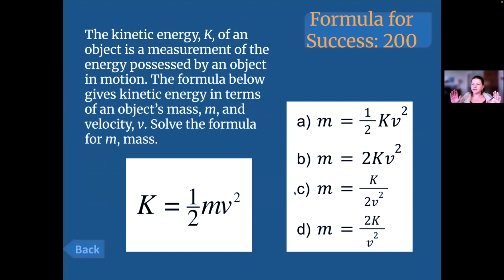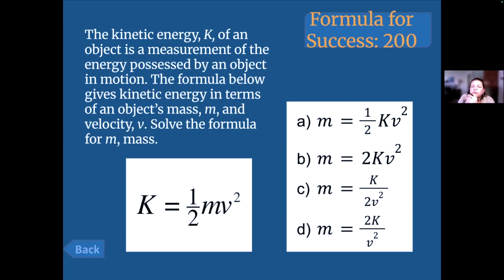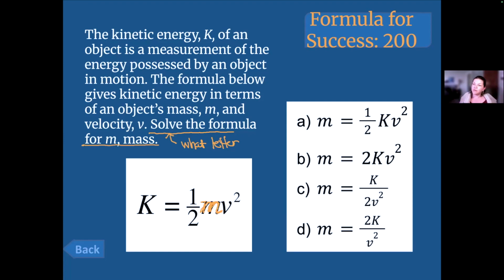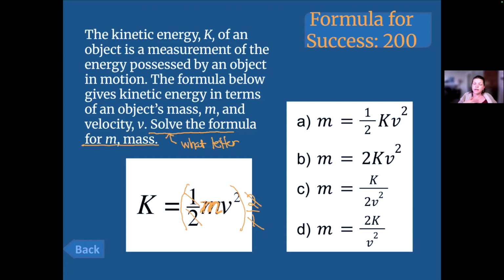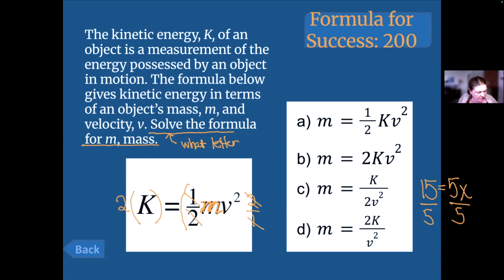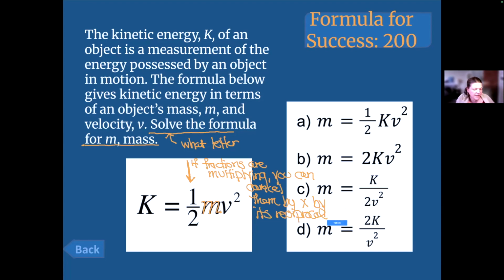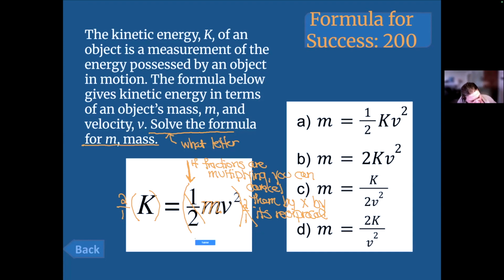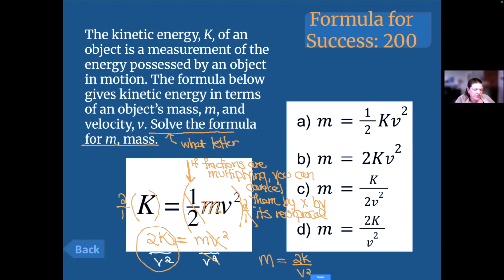GED Science Review: Formula For Success 1000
Follow along as Kate and the gang tackle another question from our GED science review game: Formula For Success for 1000.

We'll look at a tricky example, typical of science, where you have to solve a literal equation, basically manipulating the variables of an equation where we know none of the values beforehand. Your algebra and fraction skills will get tested in this tricky example!